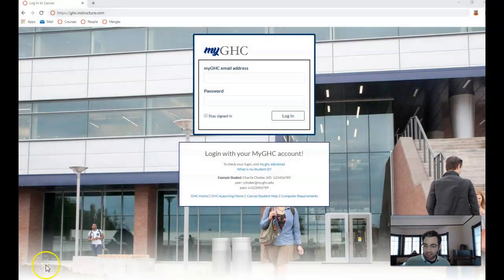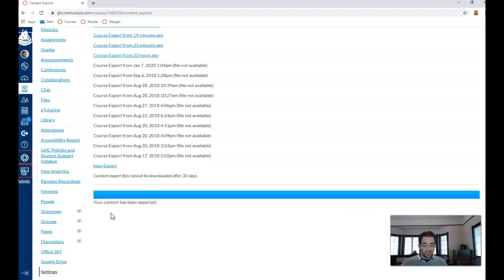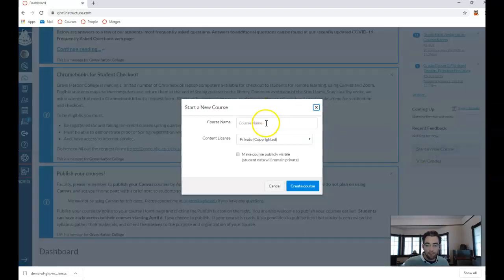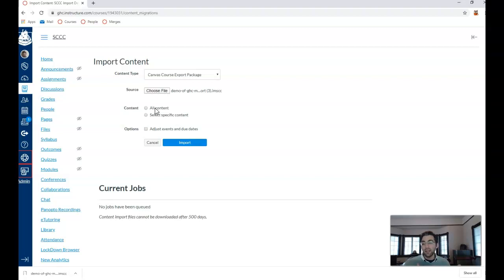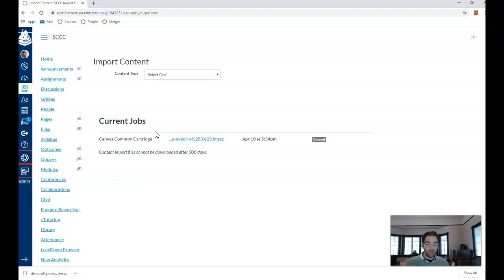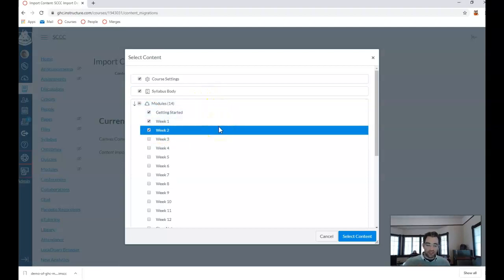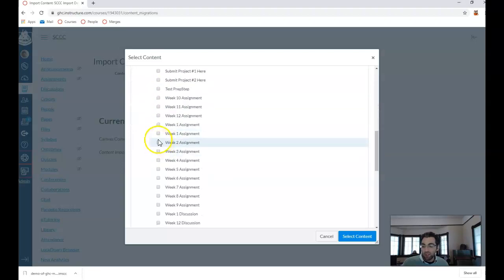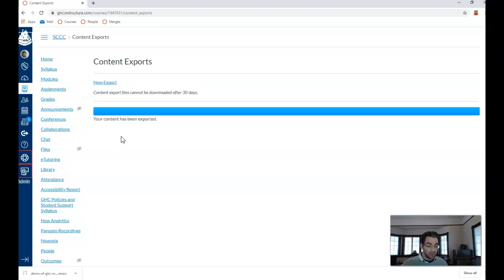Canvas Imports at SCCC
A description of how to manage Canvas Imports on prison campuses, for SCCC.